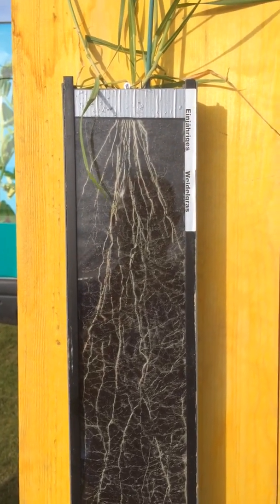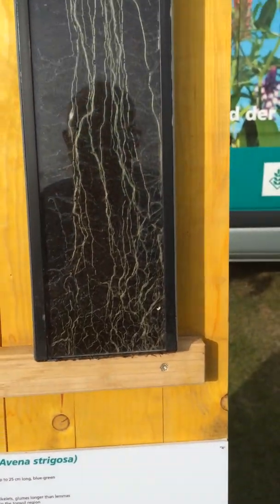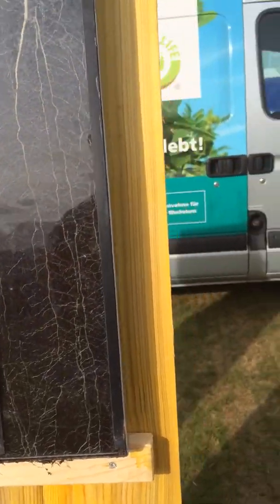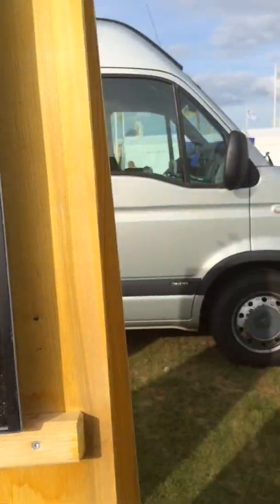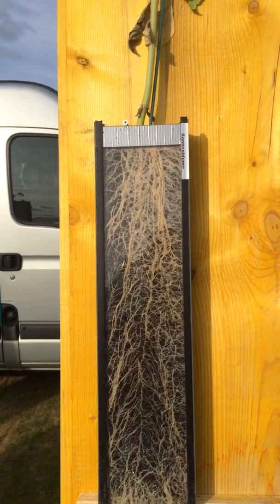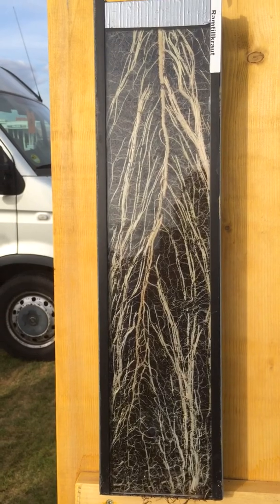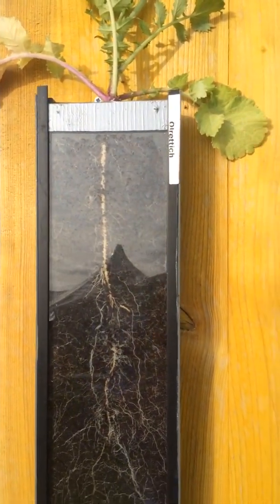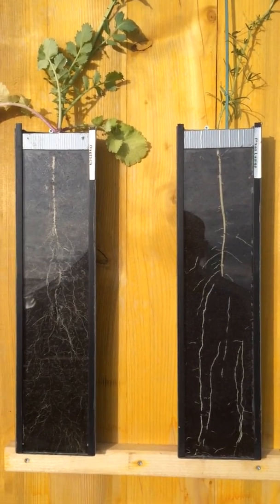A Look at Some Roots at DSV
A brilliant demonstration of root structure from the Cereals Event on the DSV stand. It shows how different cover crop roots have different functions in the soil and how these crops can be used to achieve different results in the soil.